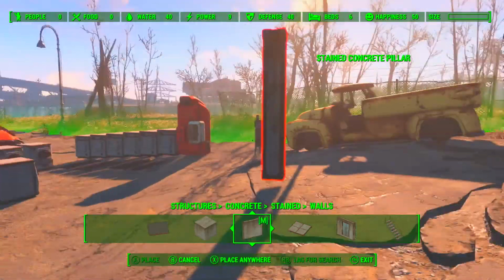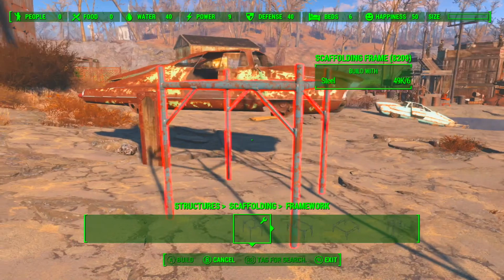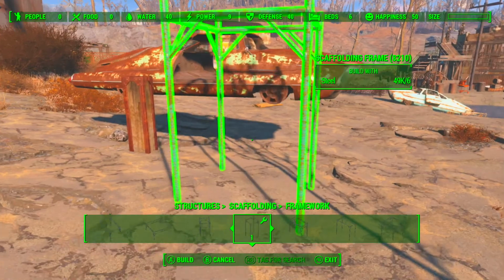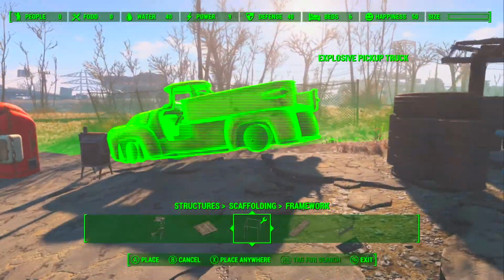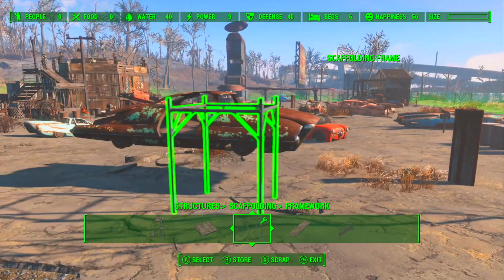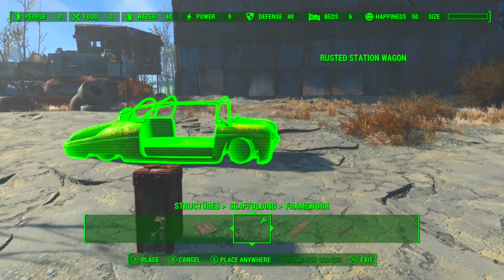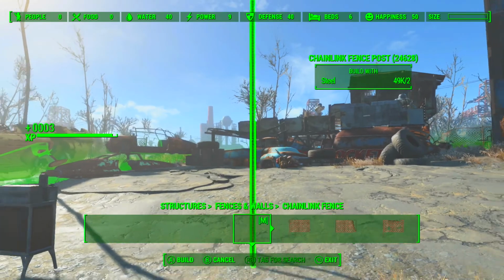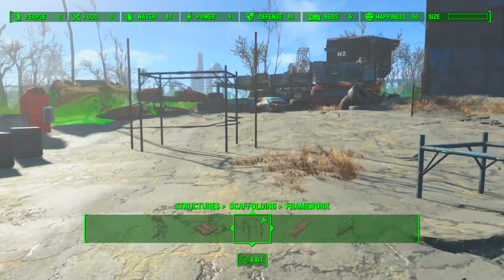Junkyard Extended Version - Building in Fallout 4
Thanks for the support on the first build video, I promised that i would build more if you wanted it and so here we go.

Today at Starlight we start the process of extending the junkyard & including more livable areas

Song: Terra
Artist: Mat Warner